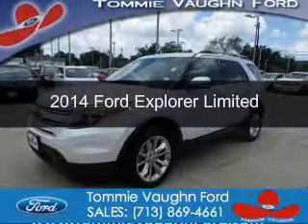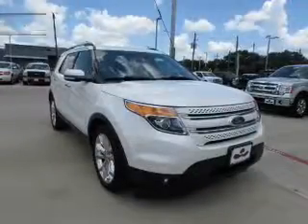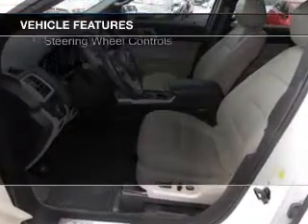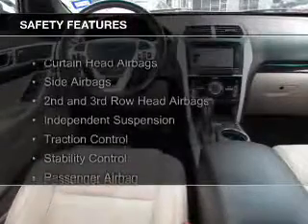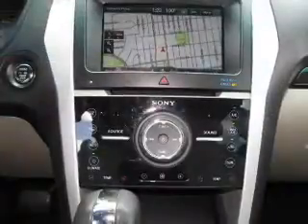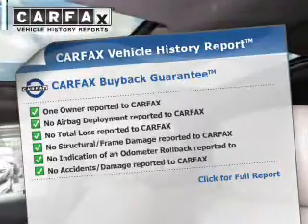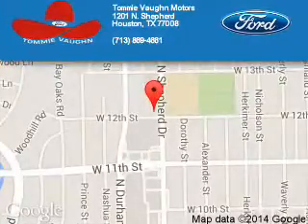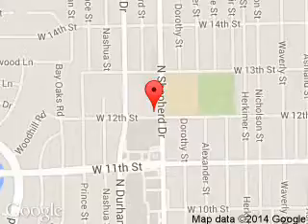2014 Ford Explorer - Houston TX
Phone:
Year: 2014
Make: Ford
Model: Explorer
Trim: Limited
Engine: 3.5 liter 6 cylinder 24 valve
Transmission: 6-Speed Automatic
Color: White
Mileage: 41561
Address:
1201 Shepherd Drive